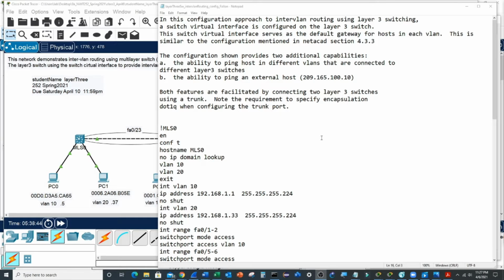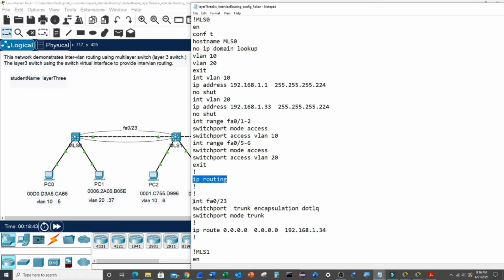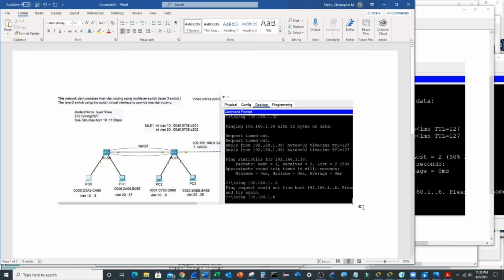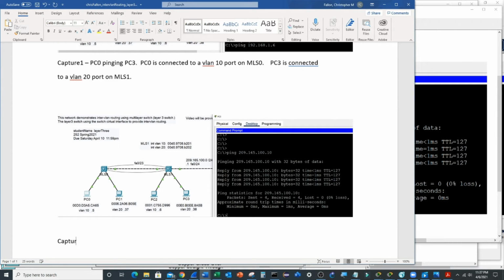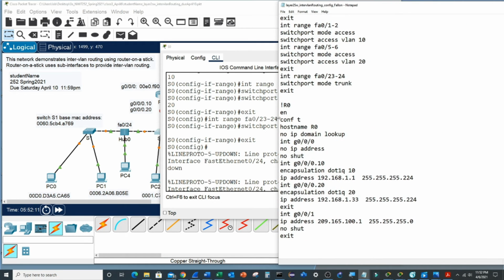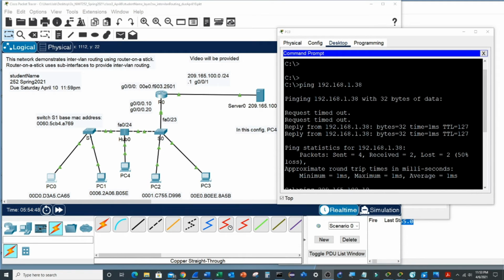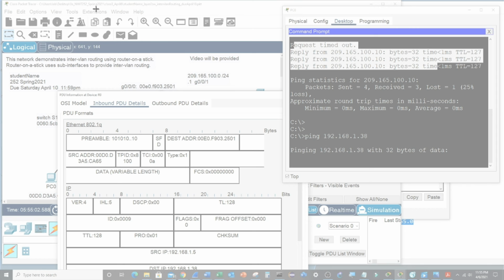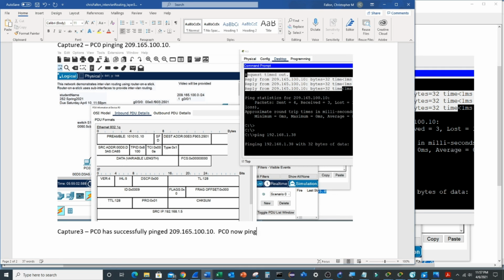apr6 NWIT252 intervlanRouting Layer3 Layer2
Intervlan routing with Layer 3 switch, then with Layer 2 switch